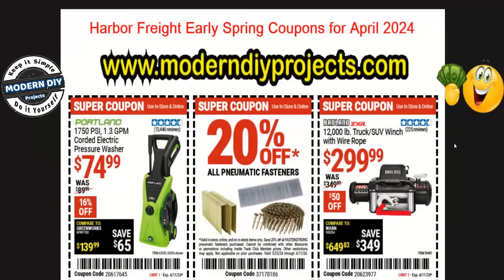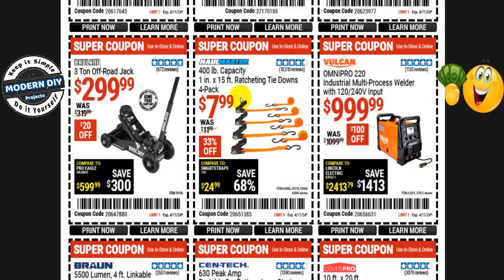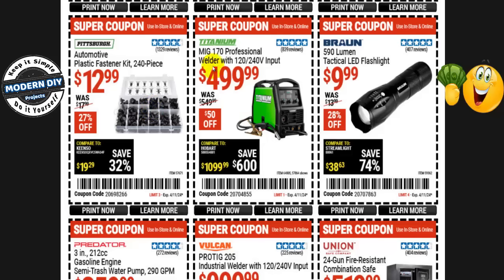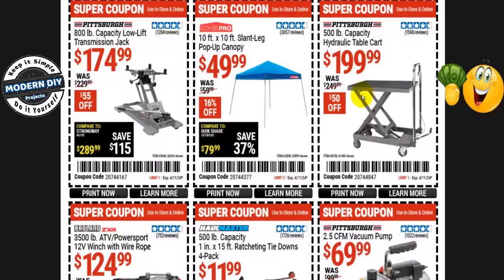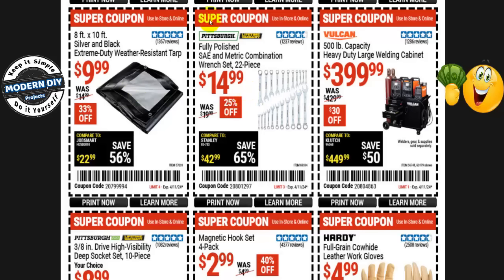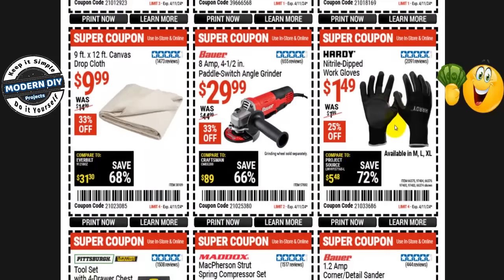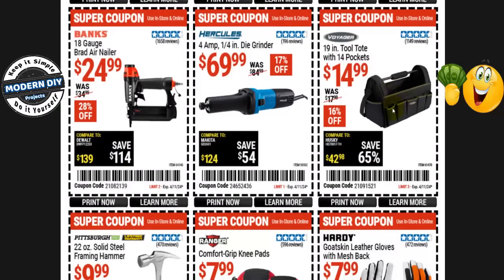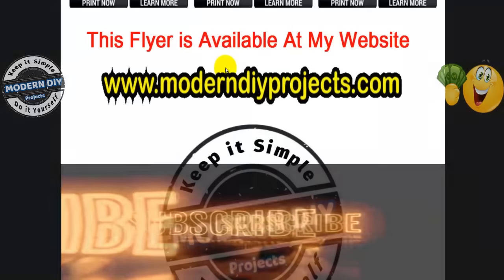Harbor Freight Early Spring Super Coupon Sale April 2024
Today we look at the Harbor Freight Early Spring Super Coupon Sale for April 2024. This Super Coupon Month End Clearance Sale has a bunch of new Harbor Freight Super Coupons for the latest Harbor Freight Tool Clearance Sale. Whether you are looking for a Fortress Air Compressors, Avanti Airless Paint Sprayer, Harbor Freight Paint Sprayer, McGraw Air Compressor, Woodworking Tools, Tool Boxes, Tool Bags, Harbor Freight Welder, Earthquake Impact Driver, Hercules Impact Wrench, Torque Wrench, Hammer Drills, Icon Tools, or More tool deals. We'll cover all the latest Harbor Freight Tool Deals for April 2024. I'll give you my opinions on what prices are good and which ones are not, and what items to stay away from.